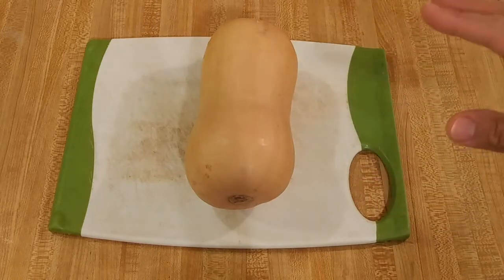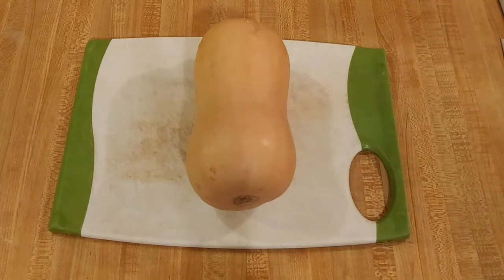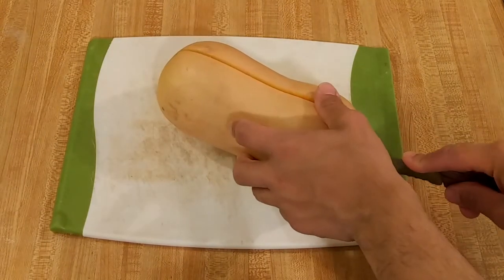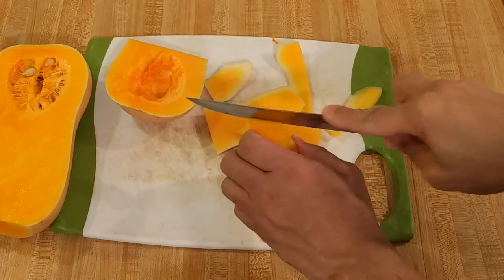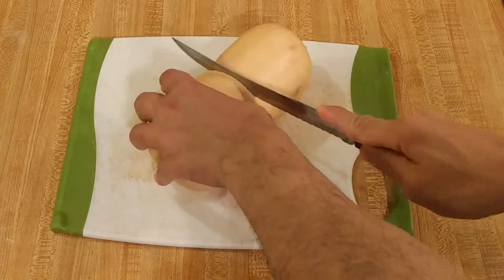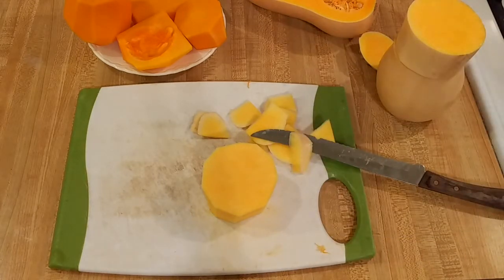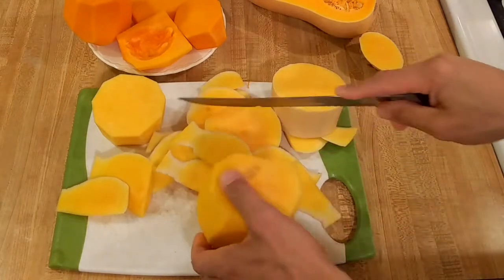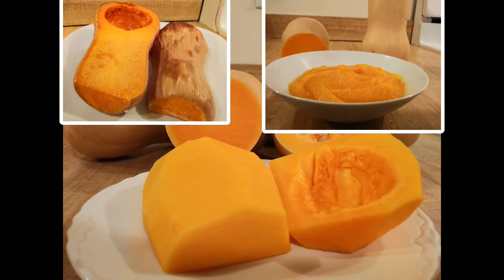How to Peel Butternut Squash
Learning how to peel butternut squash is easy. Although butternut squash is delicious, it is underutilized because most people do not know how to cut butternut squash. However, once you learn how to peel and cut butternut squash, you will be able to use it in a variety of recipes. Whether roasting, baking, or mashing, knowing how to peel butternut squash is the first step in making a lot of delicious recipes.

For more information about Southern food and Argentine recipes, please visit my